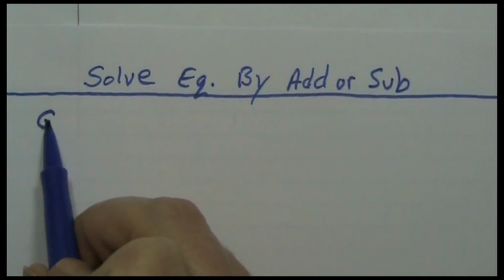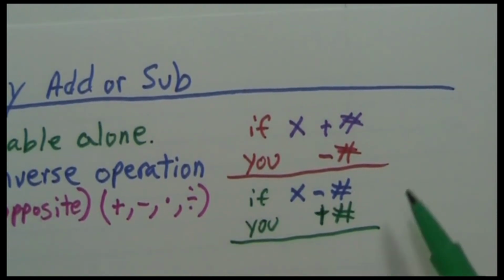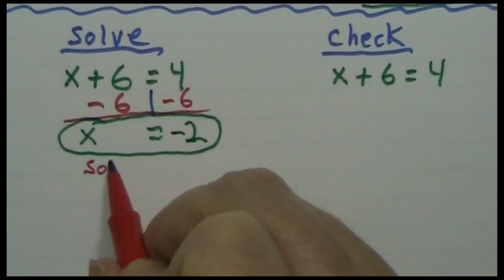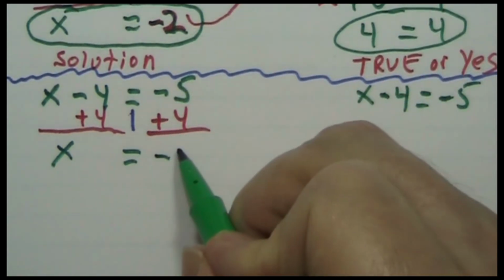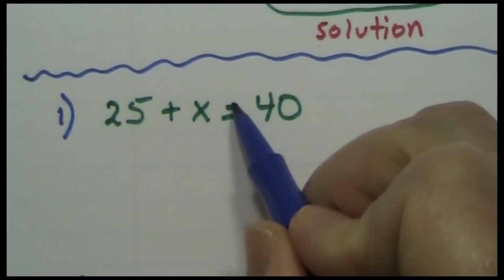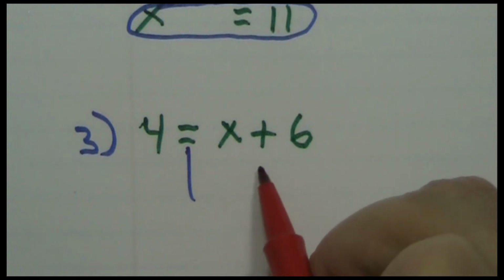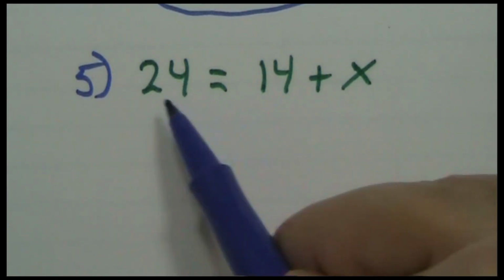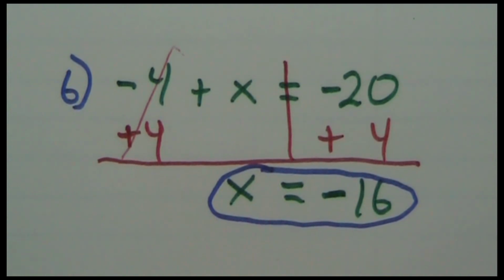Solving Equations By Add or Sub